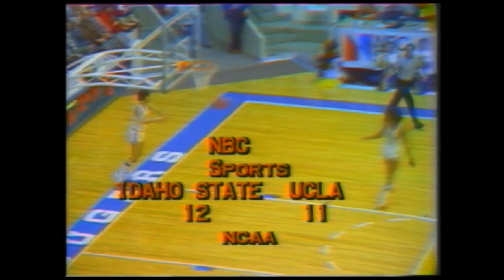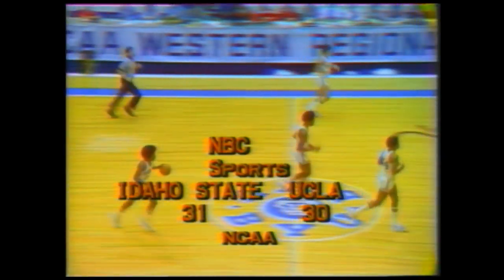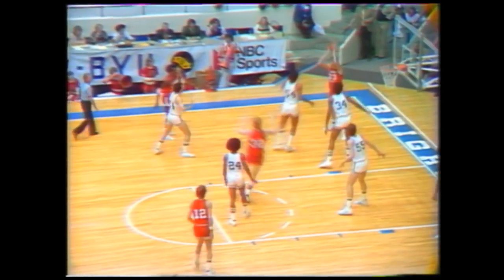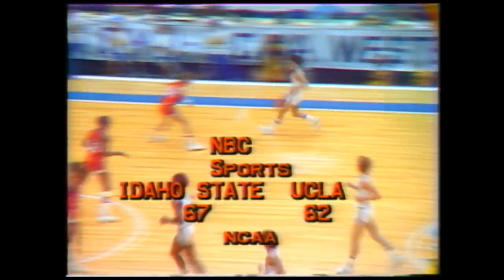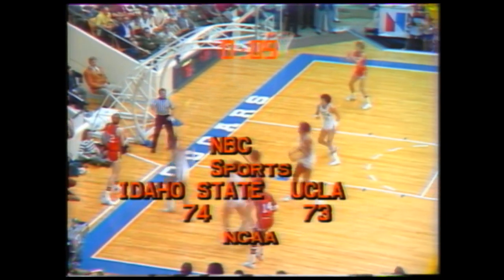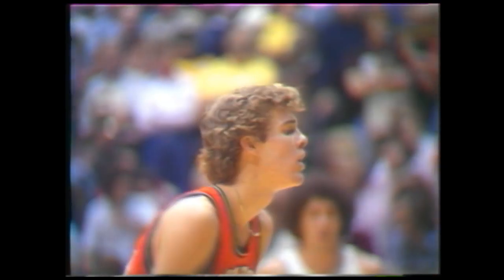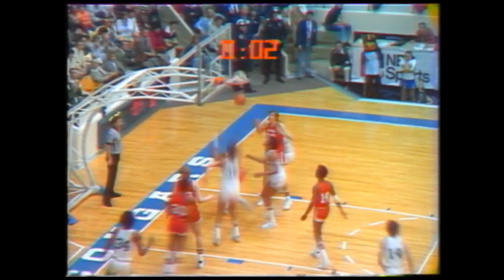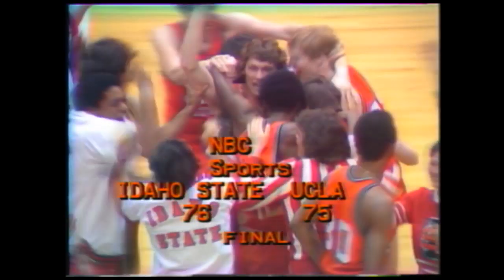#2 - Idaho State Upsets UCLA | Big Sky 50 Greatest Moments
Idaho State's greatest athletic achievement was captured in big, bold and black type by a Los Angeles Times headline:

"Big Sky falls on Bruins."

The Bengals' upset of UCLA checks in at No. 2 on the Big Sky's 50 Greatest Men's Moments list.

Video provided by NCAA/T3 Media

Member institutions include Eastern Washington, Idaho State, University of Montana, Montana State, University of North Dakota, Northern Arizona, Northern Colorado, Portland State, Sacramento State, Southern Utah, and Weber State. UC Davis and Cal Poly are football-only participants. The Big Sky sponsors championships in 15 sports, including men's and women's basketball, indoor and outdoor track and field, cross country, and tennis. There are championships in football and women's volleyball, golf, soccer, and softball.